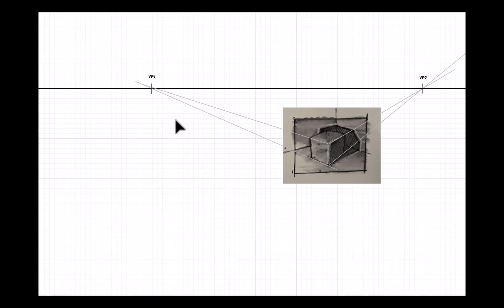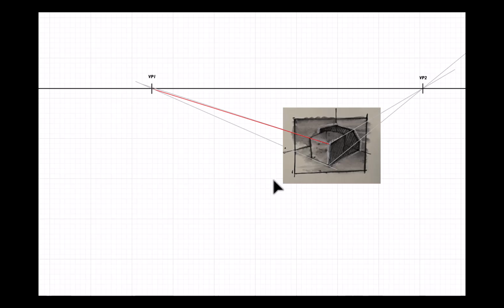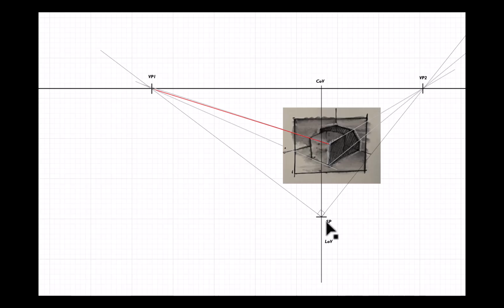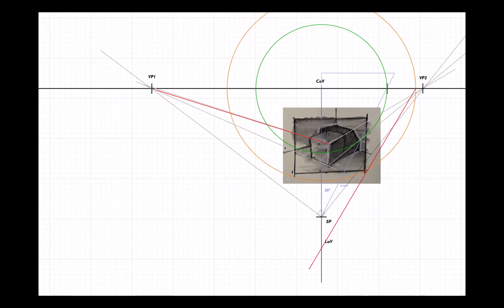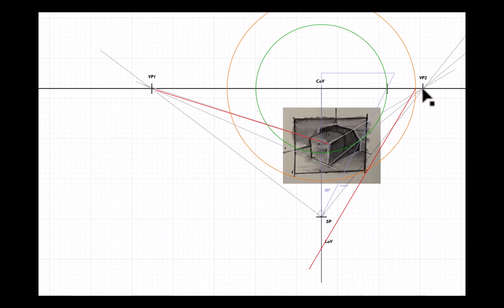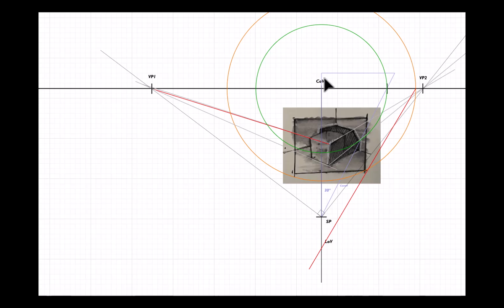Extrapolating from a Thumbnail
How to extrapolate or "reverse-engineer" your essential perspective mechanical from a thumbnail sketch.